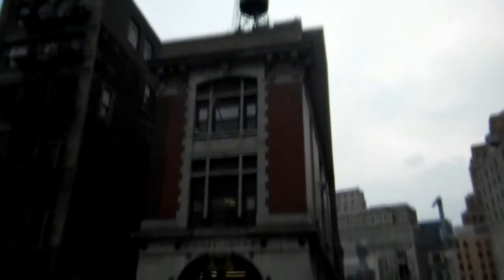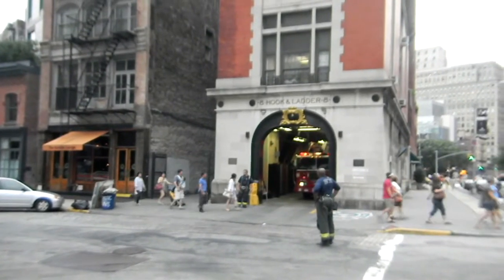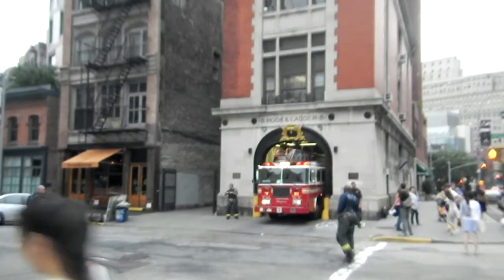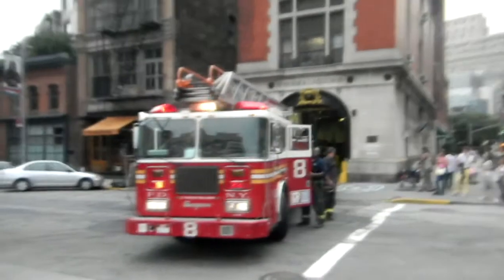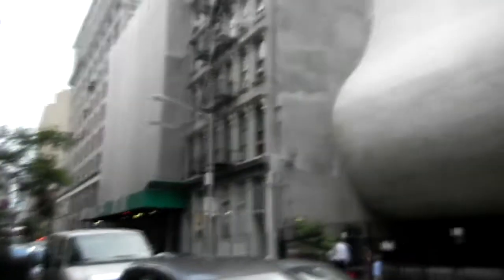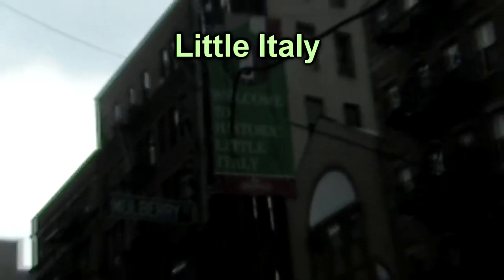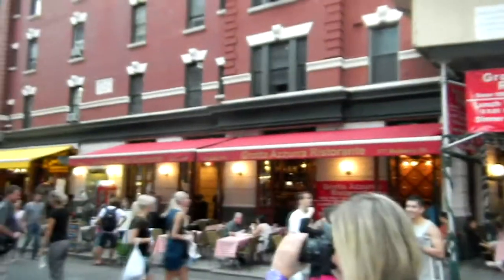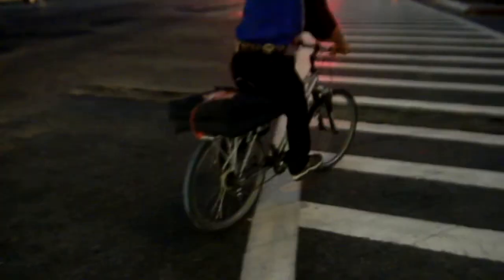Ghostbuster Headquarters Fire Station, Felix Restaurant, Sara Roosevelt Park and heavy rainstorm.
This is the fifty and final part of my video from Friday August 19, 2011, which was my third day of sightseeing in New York City.

This video shows the building that was used as the Ghostbusters Headquarters which is in TriBeCa and is actually a real operating firehouse. Next, I went and saw Felix Restaurant which is the resaurant where sunny (Adam Sander's character) and Julian urinate on the door in the movie Big Daddy. I also passed by Little Italy, and went to Sara Roosevelt Park. I also went and visited the intersections of 1st street and 1st avenue, and 2nd street and 2nd avenue. After that, black clouds had formed in the sky and I got trapped in a heavy downpour and windy storm.

Check out my next video to see my trip up the east river to Randalls Island and The Bronx.